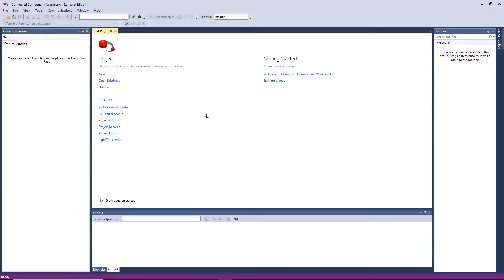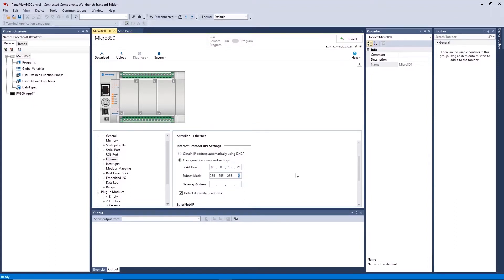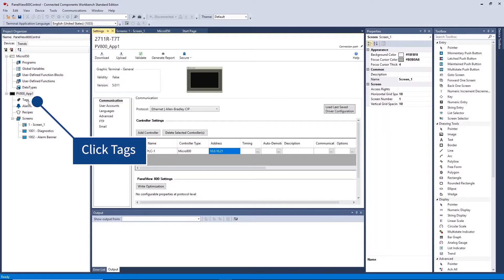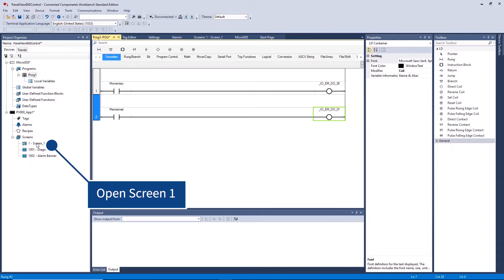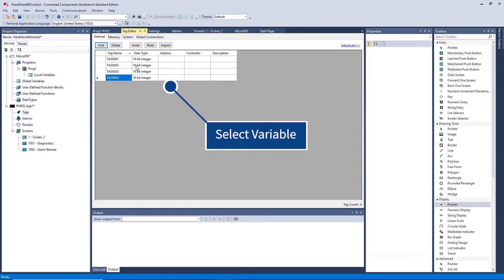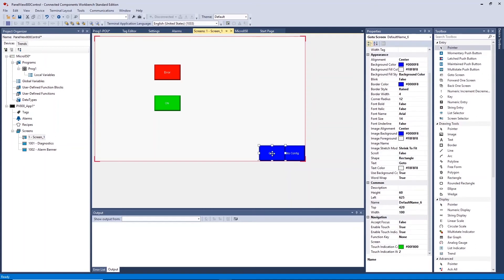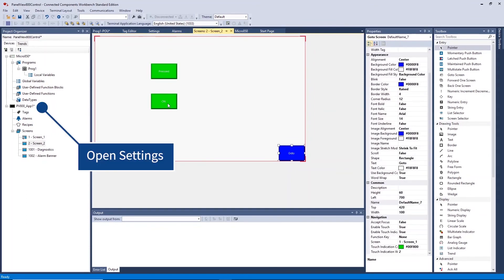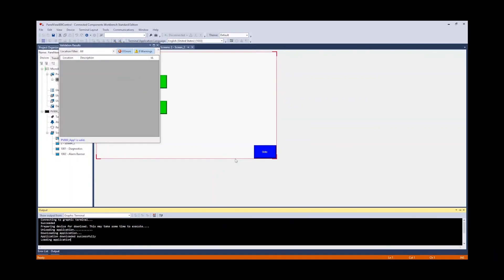Intro to CCW: Micro850 control via PanelView 800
In this video, we will show how to connect a PanelView 800 to a Micro800 controller.

NHP is the authorised distributor for all Allen-Bradley products in Australia and New Zealand Under no circumstances shall NHP be responsible or liable in any way for any content, including but not limited to errors or omissions in the content, or for any loss or damage of any kind as a result of any content communicated in this video by NHP.